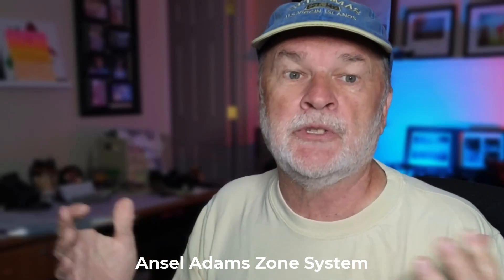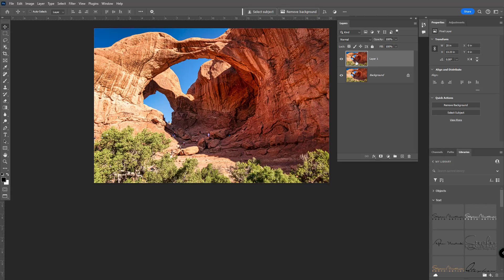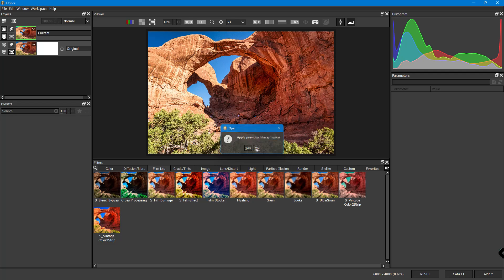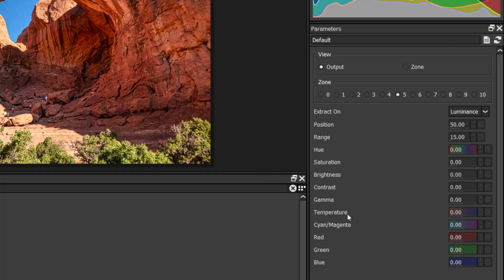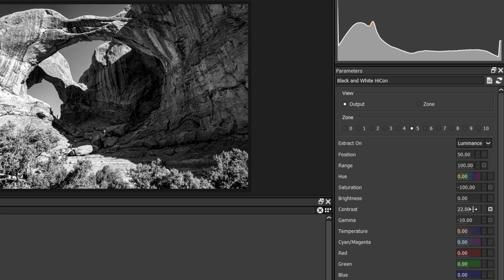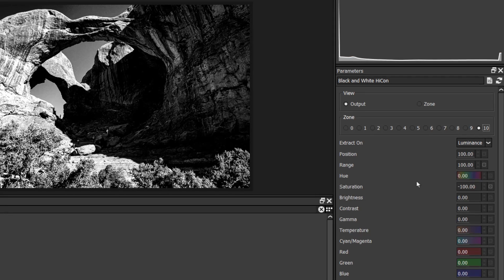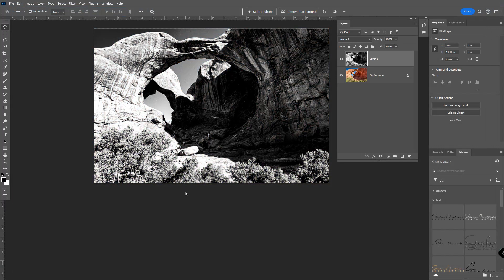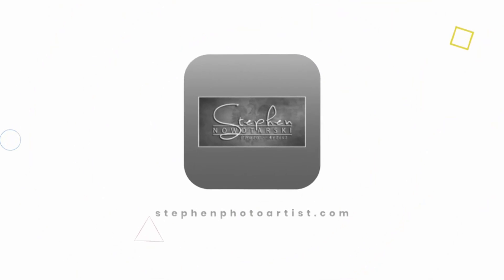Ansel Adams Zone System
Using the Zone System with a Photoshop plug-in.

Adobe Photoshop
Photography software
photo artist
photography gear